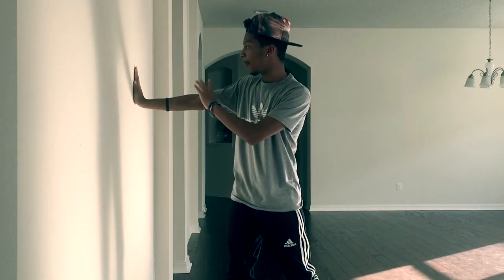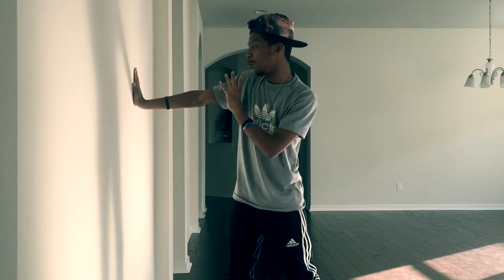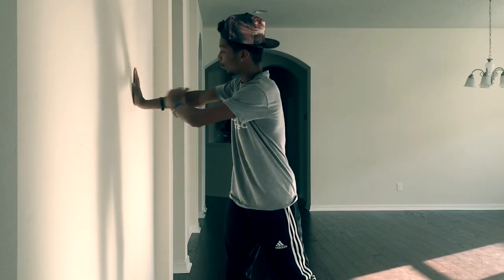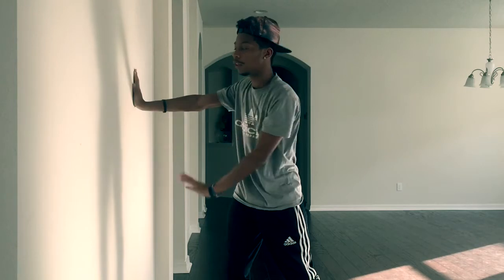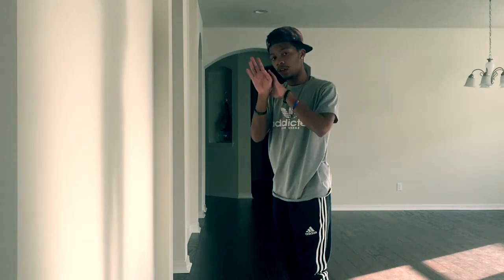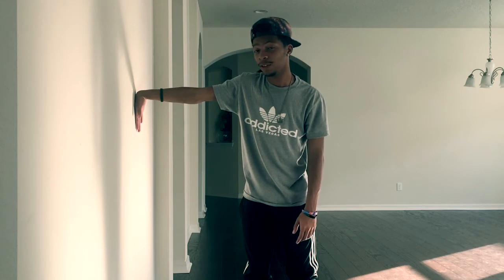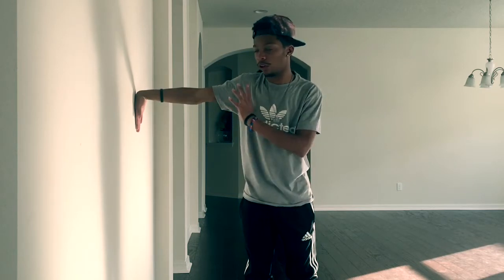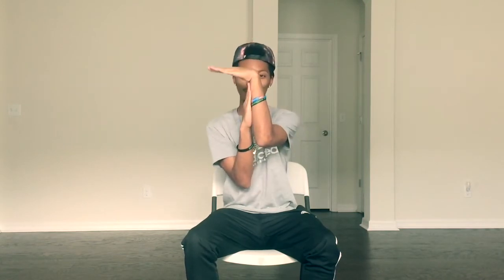Beginners Tutting Tutorial PT.1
This Tutorial is for achieving better angles and your first tut combo. PART 2 will contain even more BASIC TUTS for beginners or for anyone wanting to learn some tutting